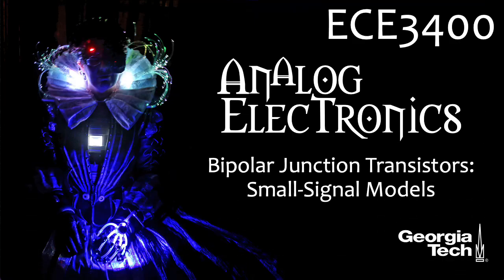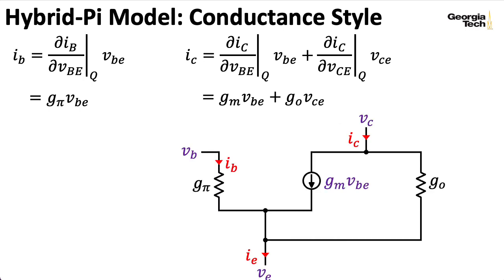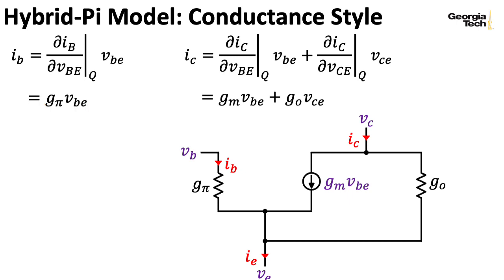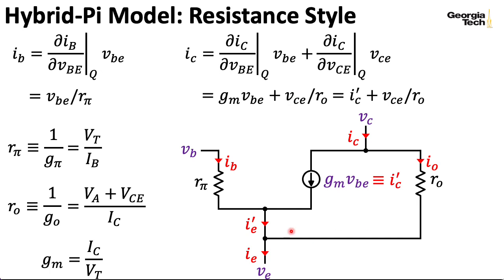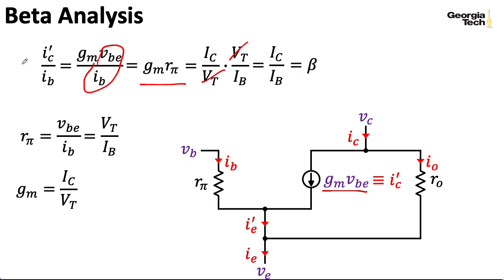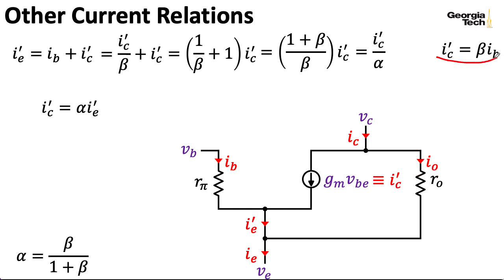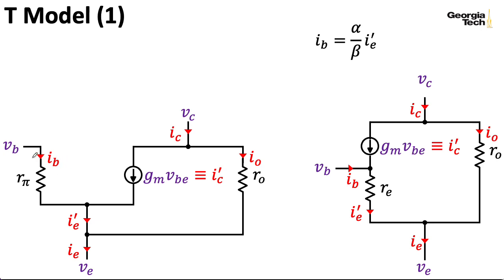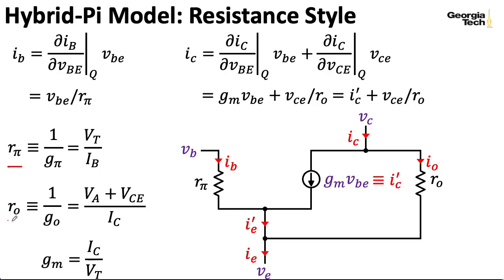ECE3400 Lecture 7: BJT Small-Signal Models (Analog Electronics, Georgia Tech course)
0:00 -- Introduction
0:52 -- Small-signal notation
1:29 -- Hybrid-Pi Model: Conductance Style
5:41 -- Hybrid-Pi Model: Resistance Style
7:30 -- Beta analysis
9:34 -- Other current relationships
11:41 -- T model
14:25 -- BJT formula sheet